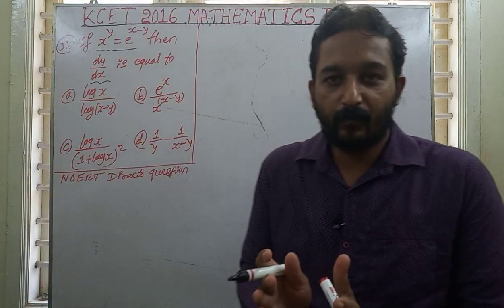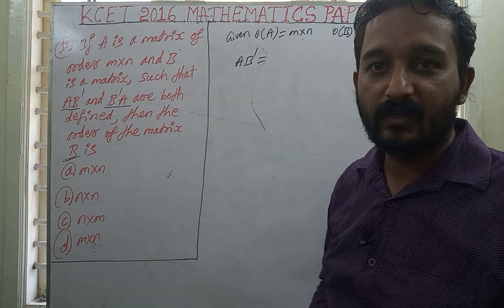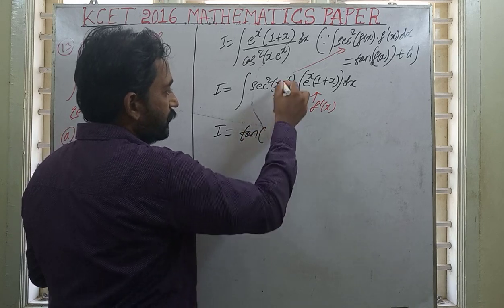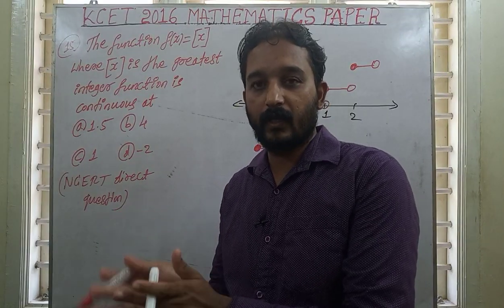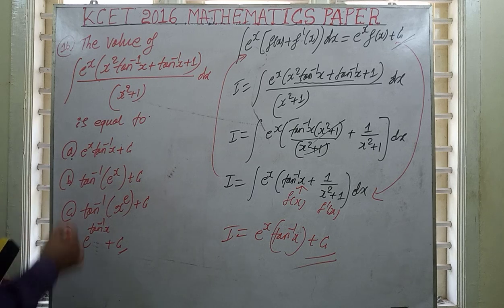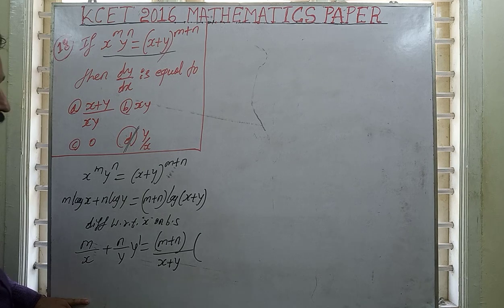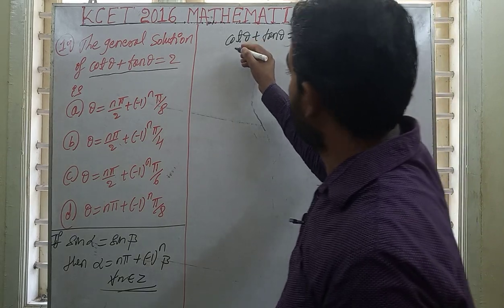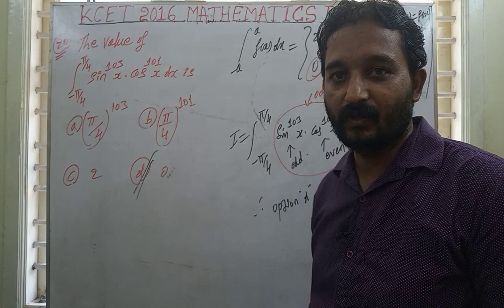KCET2016MATHEMATICSPAPER PART2(Q 11 To Q 20)MCPMATHEMATICS#KcetPreviousYearPapers#ShortcutsTricks